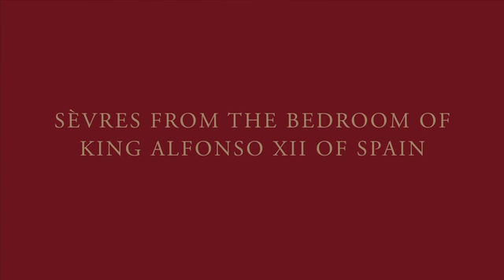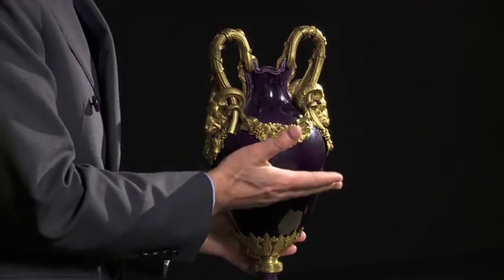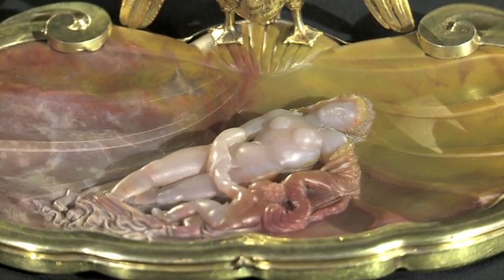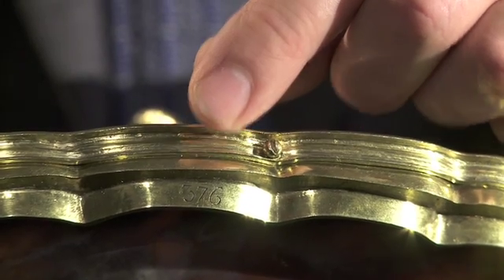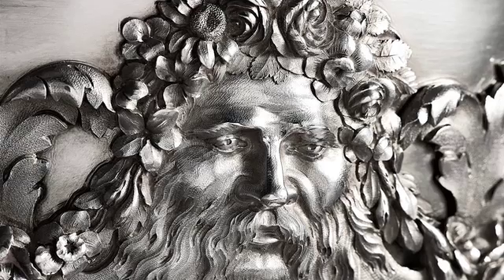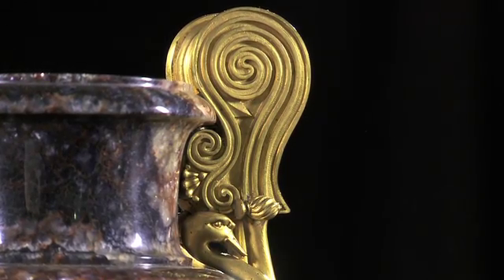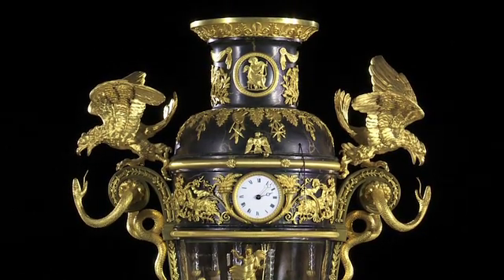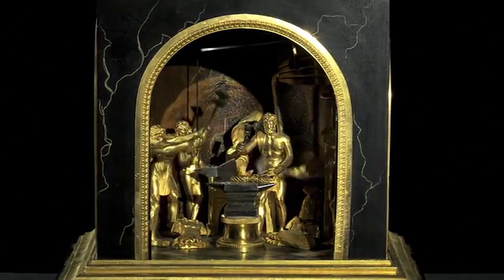Treasures -- Princely Taste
Join Mario Tavella and the Treasures team as they present an outstanding selection of rare and important decorative art with links to some of the greatest collectors in European history, including Louis XIV, Cardinal Mazarin, King Alfonso XII and Thomas Hope. Encompassing furniture, works of art, clocks, silver and objects of vertu, each lot in this sale represents the pinnacle of its field and displays the remarkable qualities of princely taste.